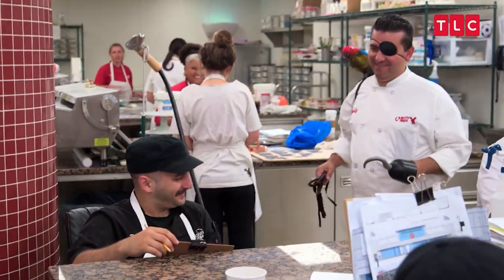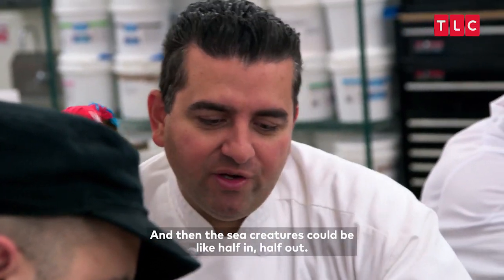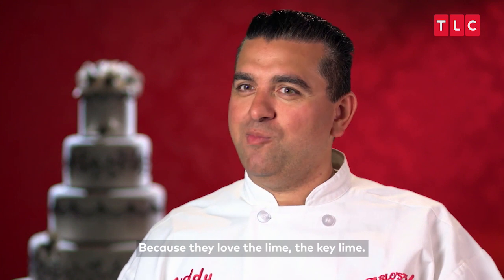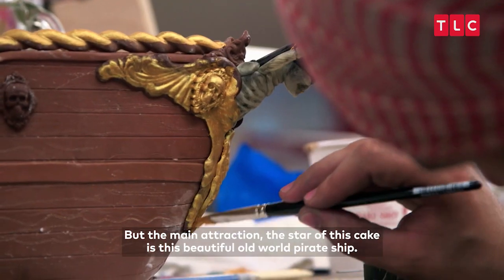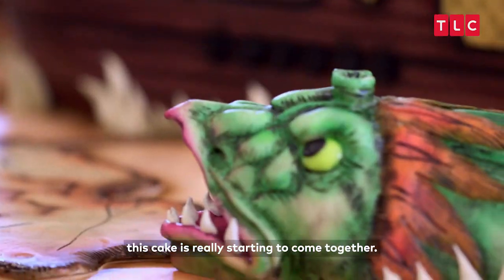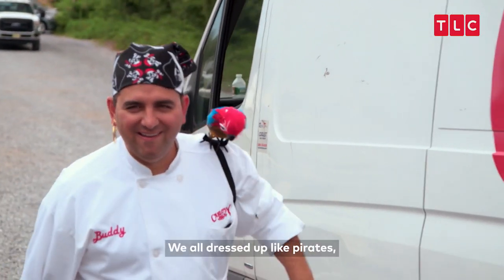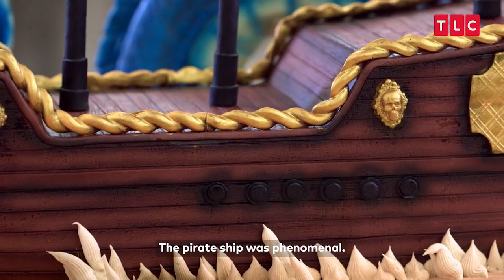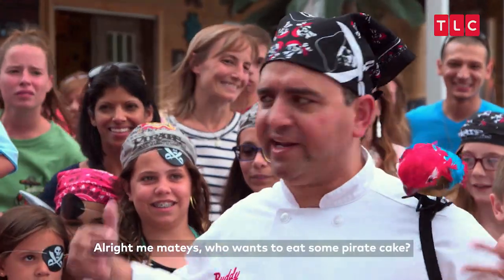Crazy Pirate Ship Cake | Bakelicious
Ahoy, maties! This pirate-themed cake for the Jersey Shore Pirates is an absolute Treasure - Sea Monsters and all (And delicious to boot-y)!